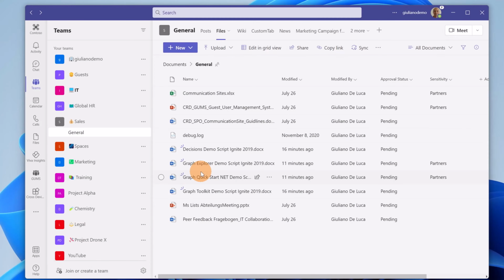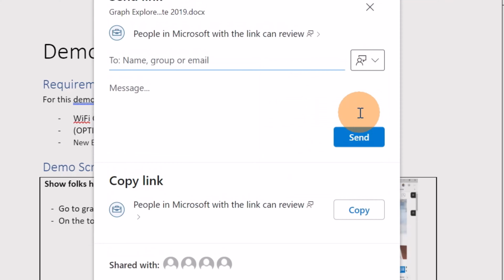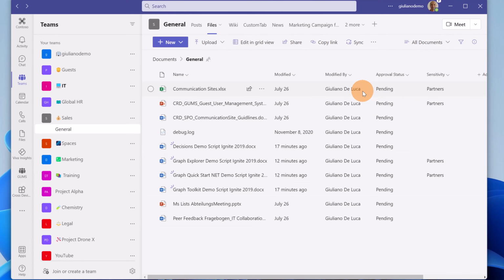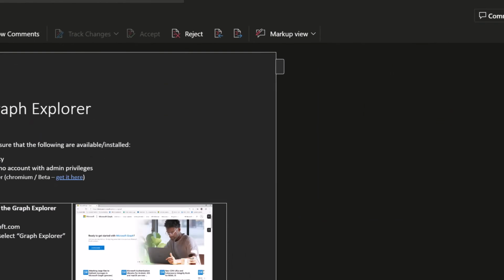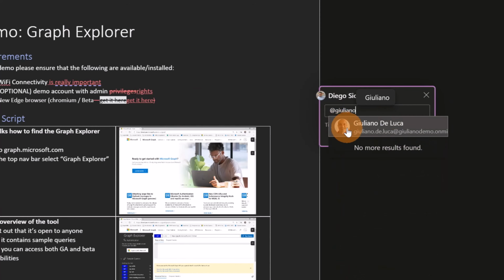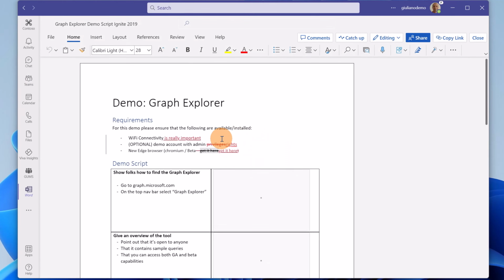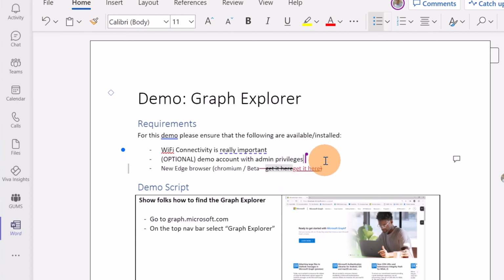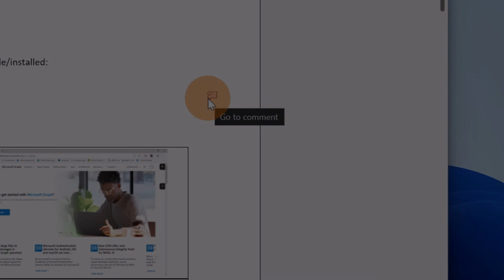📝How to use the Review Mode in Microsoft Word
When you open a document that was shared with you for review, you are automatically placed in Review mode.
In Review mode, you won’t have full edit control but instead are allowed to add suggestions to the document in the form of comments or tracked changes.
Document owners or other collaborators who have full edit permissions will then need to approve the incorporation of any suggested changes to the document.

⏲Timestamps
0:00 Introduction
0:39 How to share Word docs with reviewers
1:55 Reviewer perspective
3:35 Approving or rejecting suggestions
4:51 Conclusion